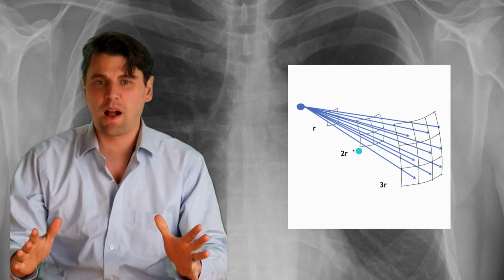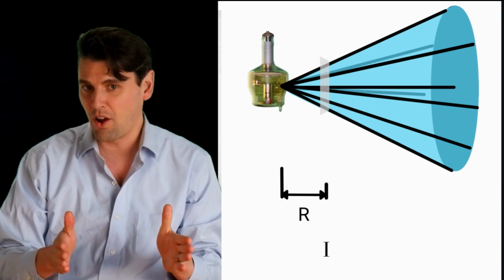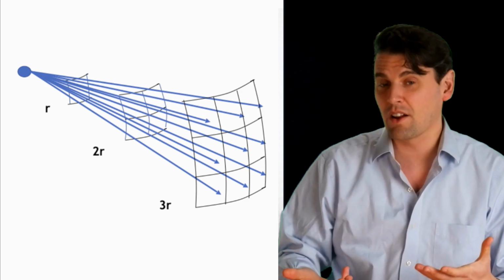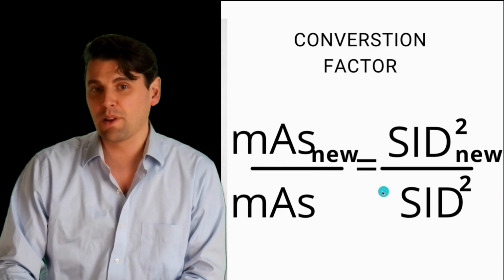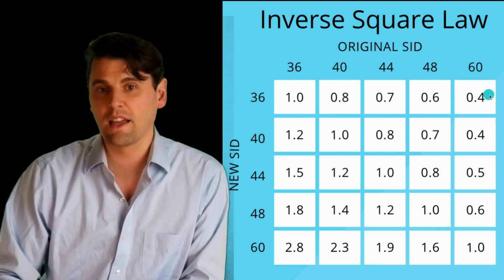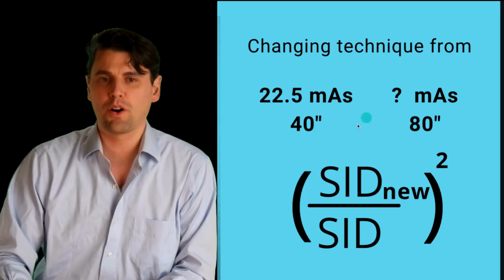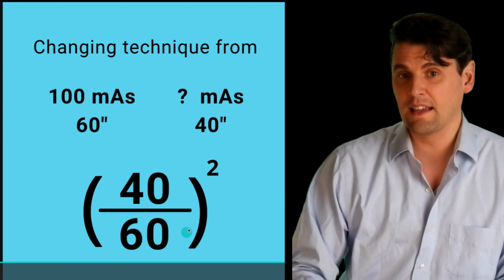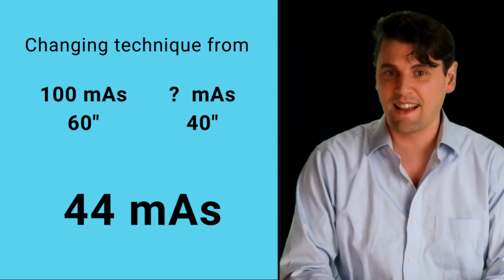Inverse Square Law Radiography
, to help one your ARRT registry. The Source to Image Distance (SID) is an important parameter in x-ray imaging as the x-ray beam is divergent (i.e. spreading out as it leaves the focal spot). The beam divergence leads to the inverse square law in x-ray imaging. The formula for the inverse square law in x-ray imaging is: mAs_new = mAs * (SID_new/SID)^2.

X-rays in medical imaging are generated within an X-ray tube at the focal spot, which is where the electrons are incident onto the anode. The x-rays are generated within the anode material and come back out of the anode and travel towards the patient. Each x-ray travels in a straight line and the x-rays collectively form a cone shape where the x-rays are spreading out as they leave the anode.

This spreading out of the x-rays as they leave the anode is referred to as a divergent beam since the individual x-rays are spreading out as they travel further from the x-ray anode. If the x-rays all traveled in straight parallel lines the distance of the image receptor from the x-ray source would not impact the intensity of the x-ray beam that is incident on the image receptor.

Since the beam is spreading out the number of x-rays passing through a given area is reduced when it is further from the x-ray source. For instance if you have a kiosk ball you can see that towards the center of the kiosk ball there are lots of outshoots in a given area and they decrease as you move further away.

In this figure we show that as you move further away from the x-ray source within the cone that the x-rays fluency, or the number of x-rays passing through a given area is reducing as 1/R^2 where R is the distance from the x-ray source to the image receptor. This is why this effect is termed the inverse square law and is also written as 1/(SID)^2.

We have a second figure of the same scenario from another angle where we have drawn a few sample x-rays. In reality there are typically at least tens of thousands of x-rays in the beam but we have drawn nine x-rays here as a representative sample.

The intensity of x-rays at distance R is define as I. Then at a distance 2R from the x-ray source the intensity with be I/4, and at a distance of 3R from the x-ray source the intensity of x-rays with be I/9. Thus, you can appreciate that the inverse square law can actually have a significant effect on the intensity of x-rays incident on the image receptor.

Often in Radiography there is a desire to maintain the same exposure on the image receptor. Therefore if we start with a given Source to Image Distance (SID) and given exposure parameters mAs , and then we need to move the image receptor to a new location SID_new we need to compensate by changing the exposure parameters to mAs_new.

The beam intensity at the image receptor is directly proportional to the exposure parameters mAs. Therefore if we specify that the intensity at the image plane should not be changed we get the equation:
mAs * (1/SID)^2 = mAs_new * (1/SID_new)^2

If we solve this for the ratio of the mAs change we get:
mAs_new/mAs=(SID_new/SID)^2.

In referring to the inverse square law some times other terms are used that are analogous to the material covered in this video including:

Enjoy the video and drop us a note in the comments with questions or concerns, or just let us know how we did.